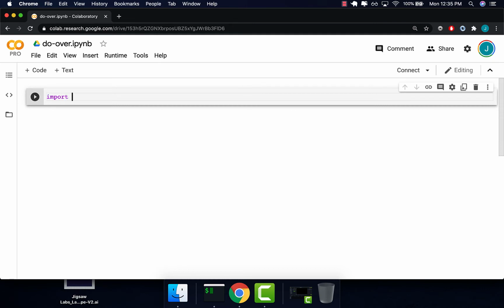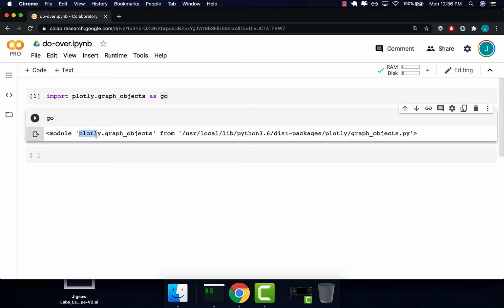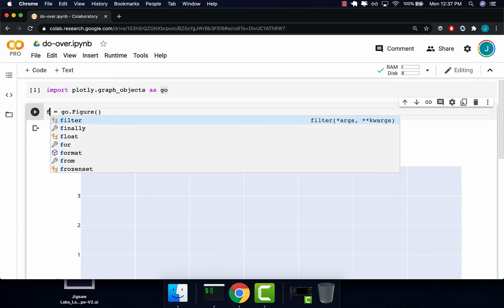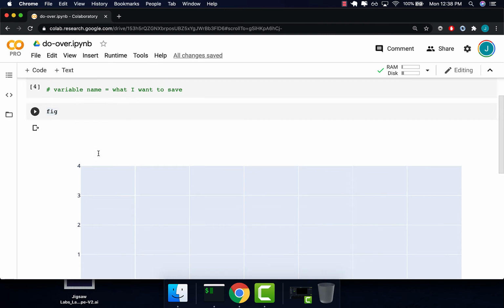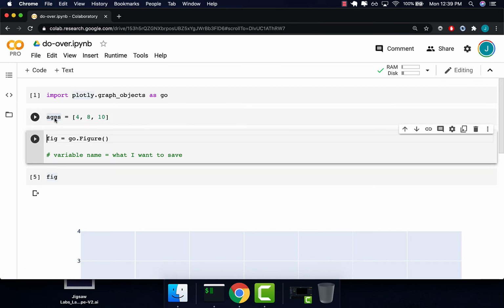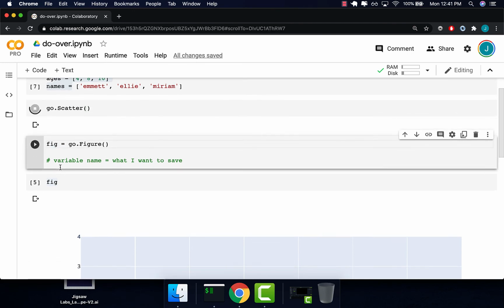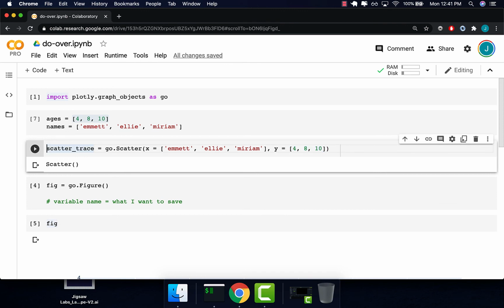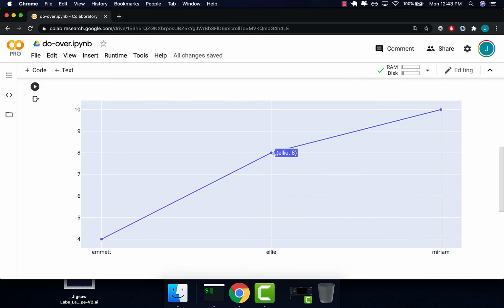1.8 Plotting Data